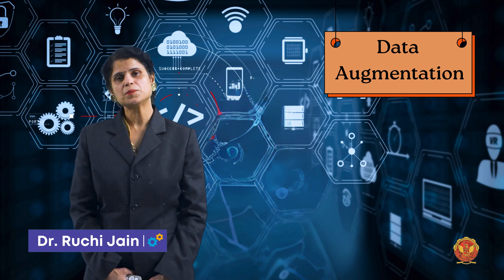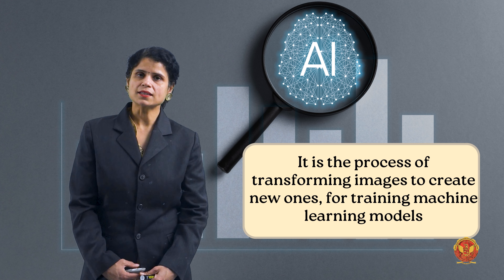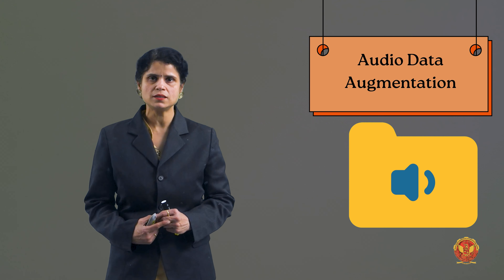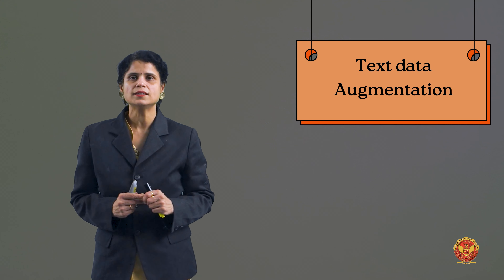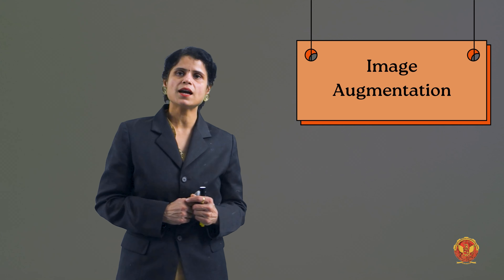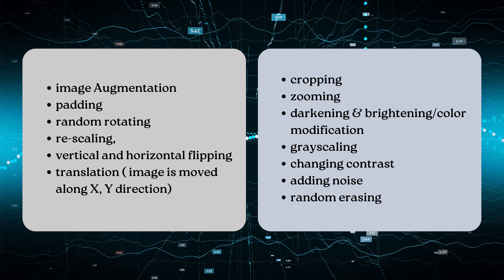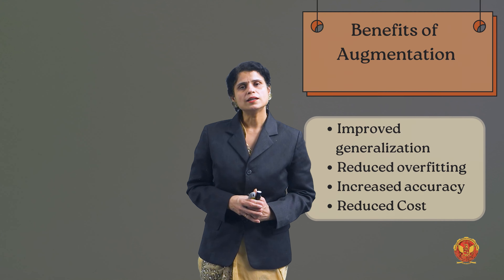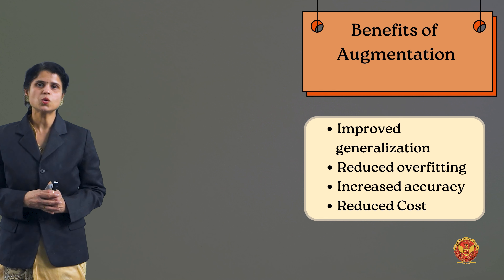1.8.4 Data Augmentation | CS601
Machine Learning

1.8.4 Data Augmentation

Welcome to our comprehensive guide on Machine Learning (ML) fundamentals! In this series, we delve into the core concepts, models, and techniques essential for understanding and implementing ML algorithms effectively.

Introduction to Machine Learning: Begin a journey to explore the essence of Machine Learning and its profound significance in today's data-driven world
Concept of Machine Learning: Delve into the underlying principles and theories that power Machine Learning algorithms.

Scope and Limitations of Machine Learning: Gain insights into the boundaries and potential of ML applications, along with the challenges it face.

Machine Learning Models: We provide an overview of various ML models, including both supervised and unsupervised learning techniques.

Supervised Learning:

KNN Classification: Learn how the K-Nearest Neighbors algorithm is used for classification tasks.
Linear Regression: Explore the fundamentals of linear regression for predictive analysis.
Unsupervised Learning:

K-means Clustering: Understand how K-means clustering algorithm groups data points based on similarity.
Numerical based on k-Means Clustering: Practical examples and applications of k-Means clustering.
Probability: Brush up on the basics of probability theory and its importance in Machine Learning.

Statistics & Centrality Measures:

Measures of Spreads: Learn about statistical measures like variance and standard deviation.
Normal Distribution: Understand the properties and applications of the normal distribution.
Linear Algebra:

Matrix & Matrix Operations: Explore the fundamentals of matrices and various operations.
Matrix Multiplication Properties: Dive deeper into matrix multiplication and its properties.
Data Handling:

Data Visualization: Techniques for visually representing data.
Data Distribution: Understanding the distribution of data points.
Data Preprocessing & Normalization: Essential steps to prepare data for ML models.
Data Augmentation: Strategies to enhance training data for better model performance.
Hypothesis Function and Testing: Learn about hypothesis testing and its role in evaluating ML models.

Convex Optimization: Understand the optimization techniques used in ML algorithms.

Don't miss out on mastering these fundamental concepts that form the backbone of Machine Learning!